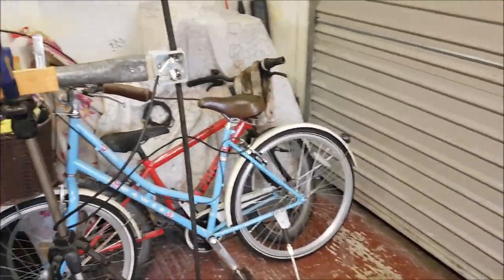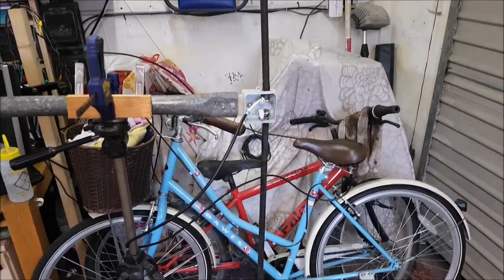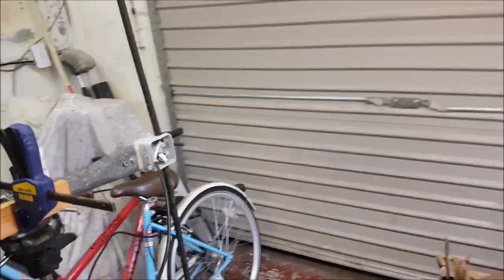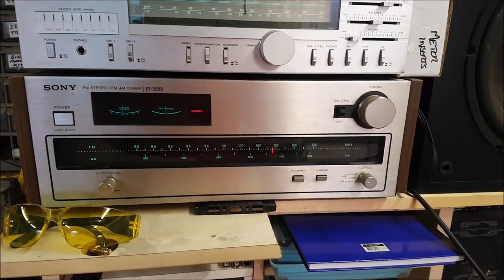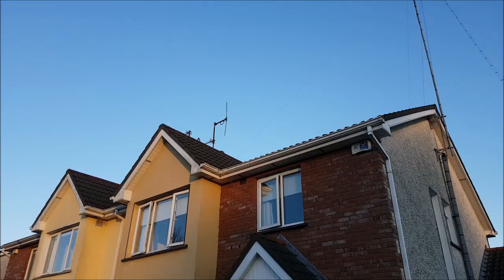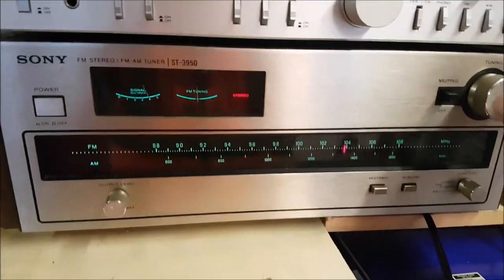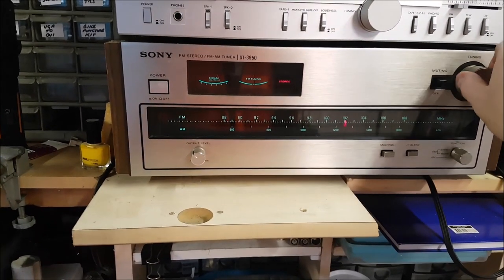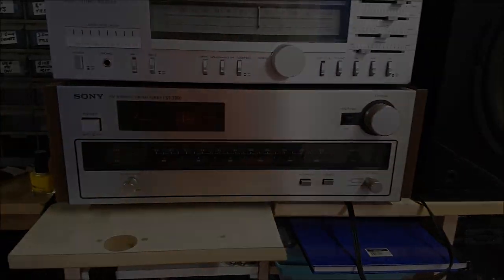FM DIPOLE FOR 88 TO 108 MHz HOMEMADE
In this video, I show you how to make a simple but yet effective antenna/aerial to improve your FM radio reception. In these days of internet radio and streaming, I think its still nice to be able to do it the 'old school ' way.